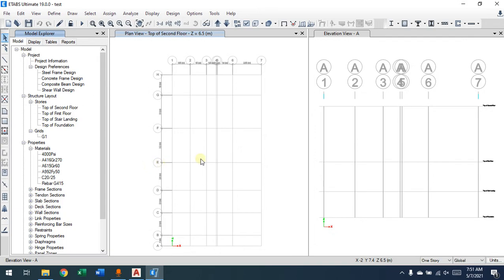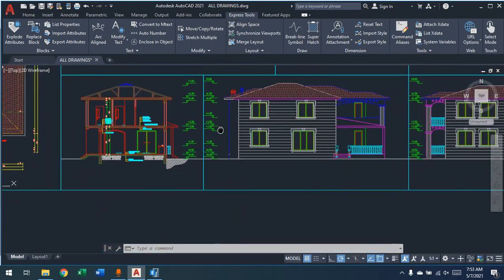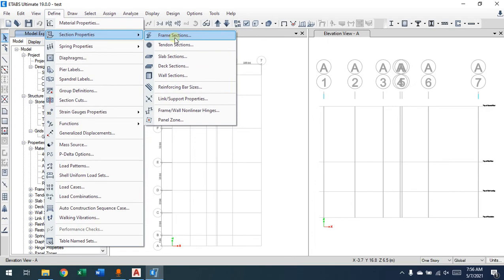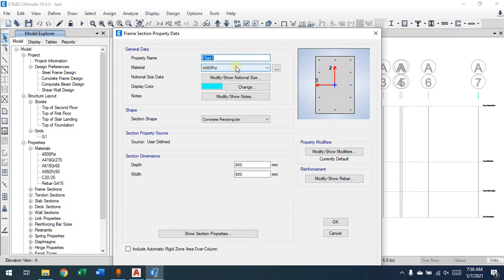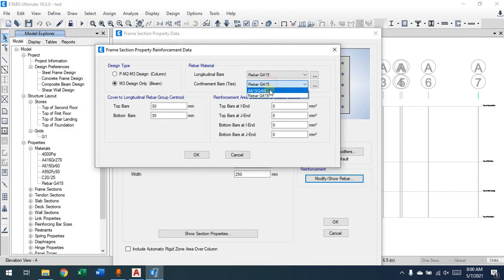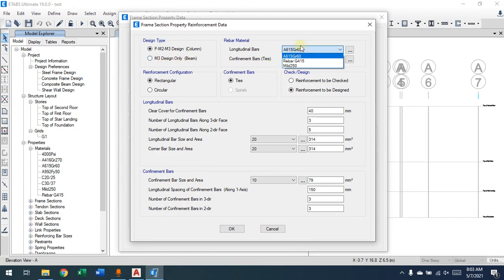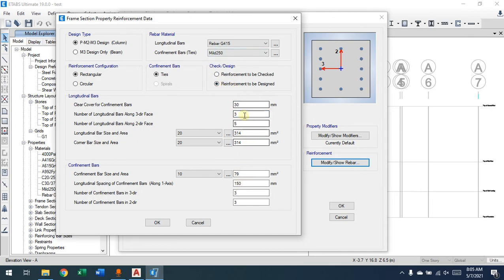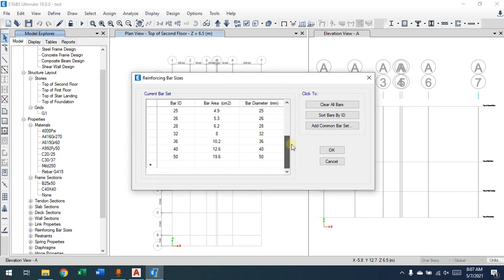CVLE489 5 ETABS DEFINEING SECTION BEAM AND COLUMN